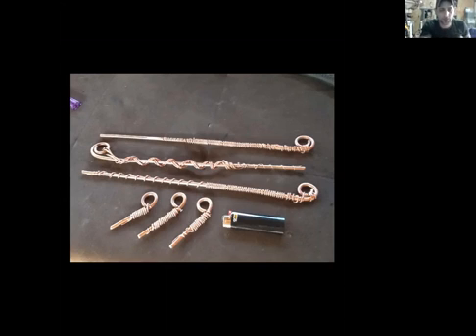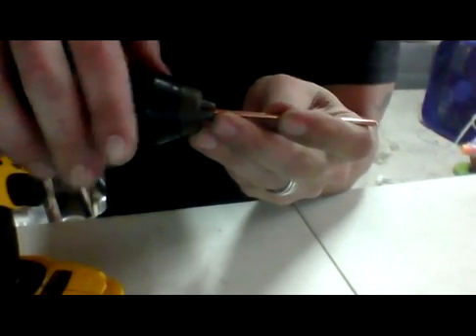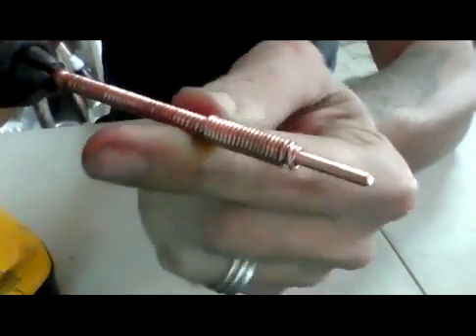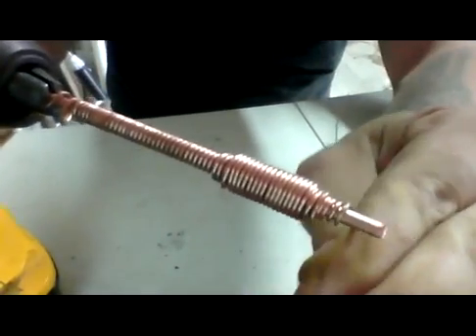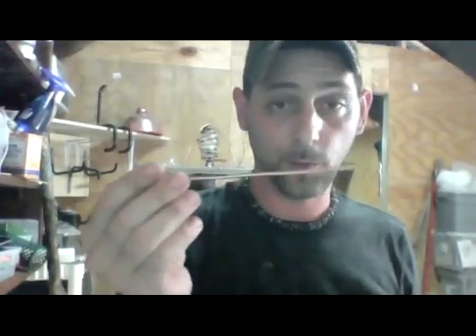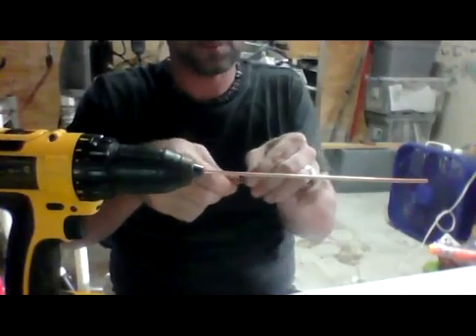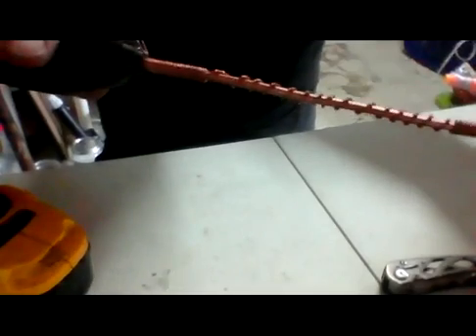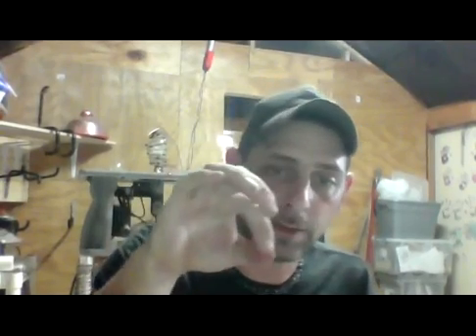Mike Nashif 5-24-16 Health Wand Creation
Mike shows you how to create a 3 different health wands, for pain reduction or elimination.